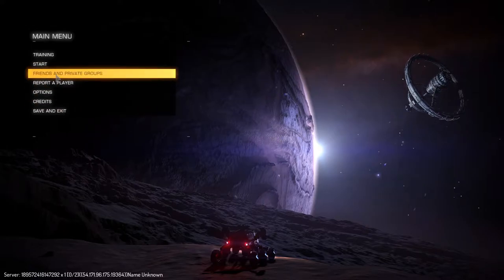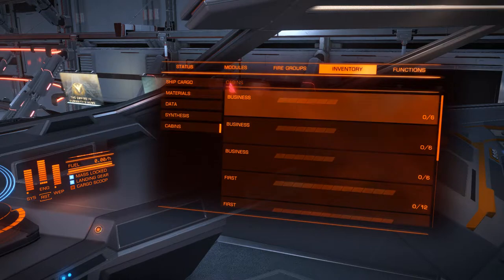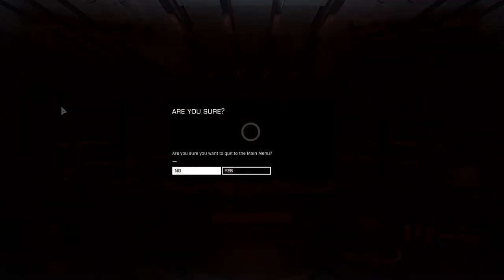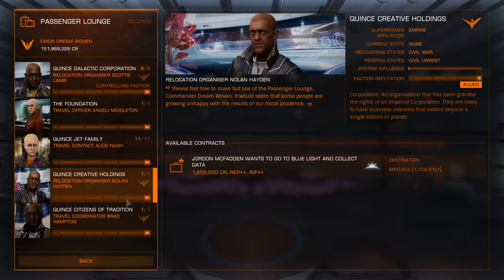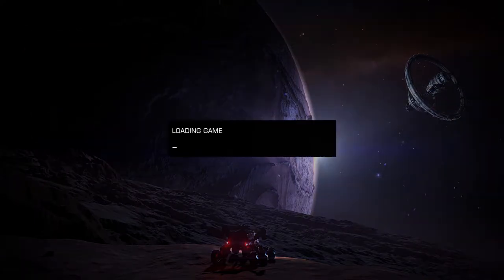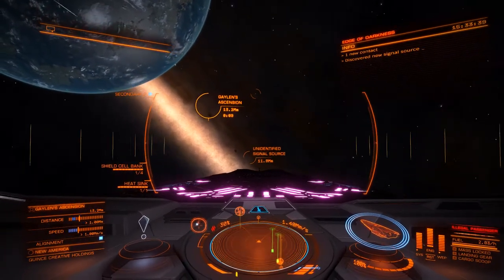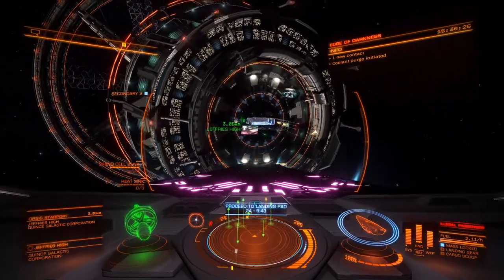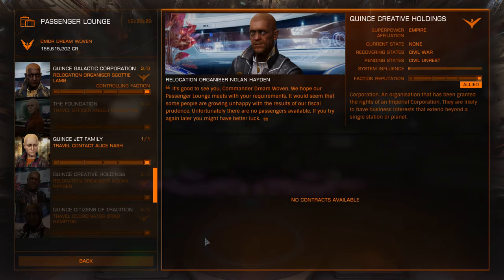NERFED A guide to making lots of credits quickly.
As of the bank holiday weekend it appears fdev have removed all Quince passenger missions that go to gaylens ascension or quince visitor beacon.

This is due to the bug being exploited to complete both missions at gaylens ascension.

In theory when fdev fix the bug Quince will once again be profitable. But who knows they may permanently nerf it like every fast money method before.

A guide to making lots of credits quickly in Elite dangerous. This is the latest fast money scheme.